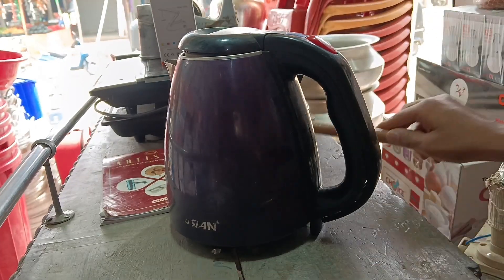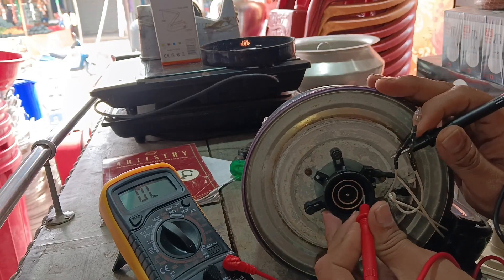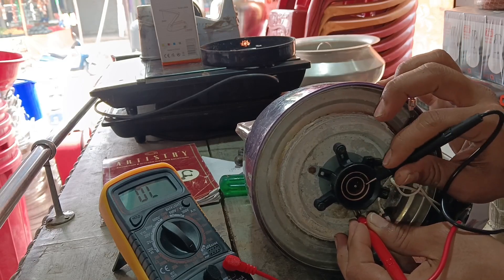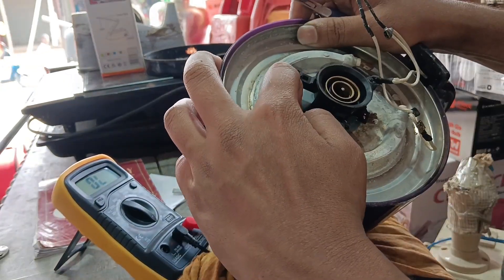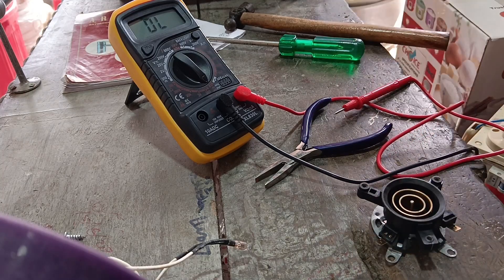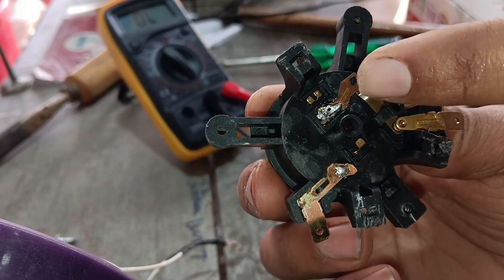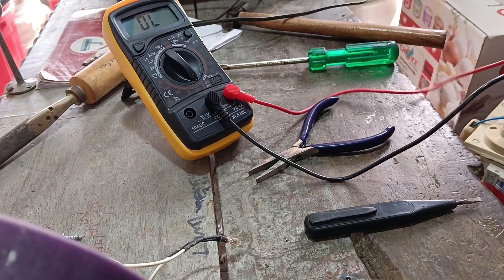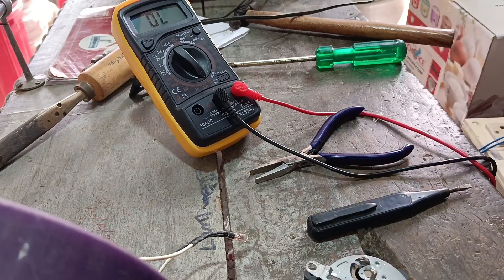water boil jug repair | electric jug power problem | jug heating problem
hello dosto ma samad AP dkparaho sk samad electronic youtube channel ma aj aplogo ko shikauga electric jug kasa repair Kiya jata ha
ap video ma bona rahia